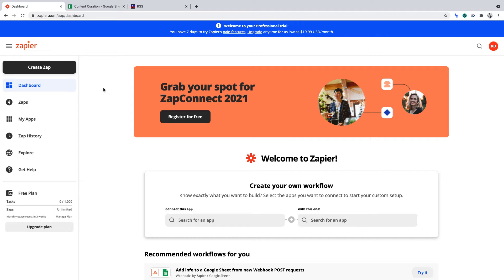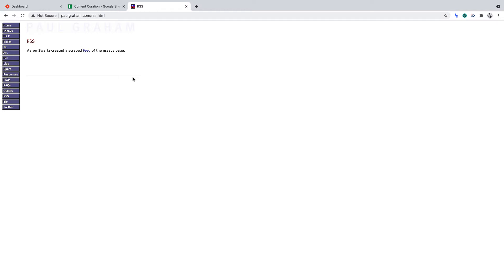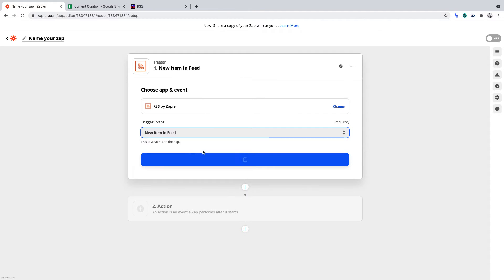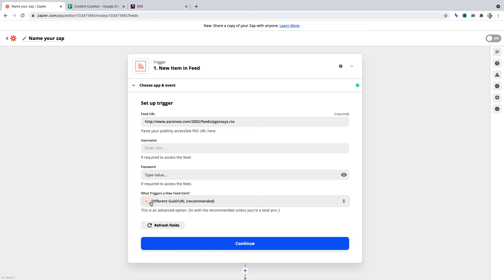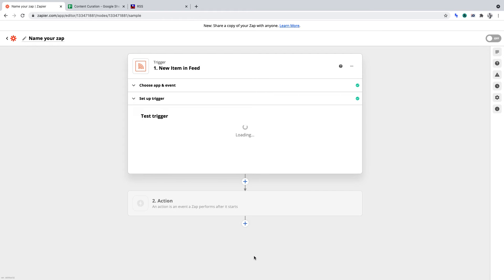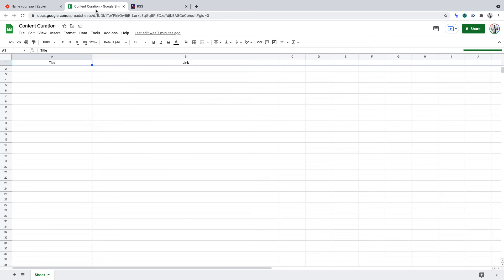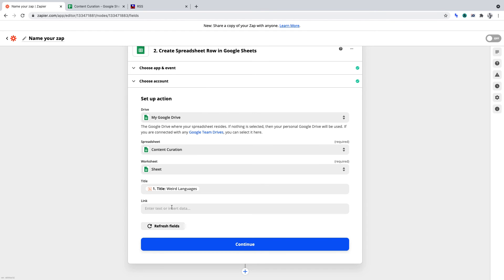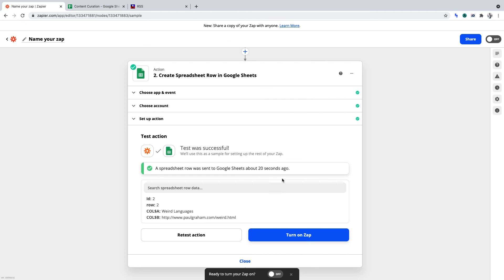How To Use RSS By Zapier: No-Code Tutorial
In this video, we’ll be working with RSS in Zapier. Specifically, you’ll learn how to use RSS By Zapier. That will allow you to curate content and more.

⏱️ Timestamps

Project Introduction - 00:00
Set Up RSS By Zapier - 00:30
Set Up Google Sheets - 02:29
Thanks For Watching - 04:50

🧰 Resources

🤖 Screencasts

📝 Prompts

📚 Courses